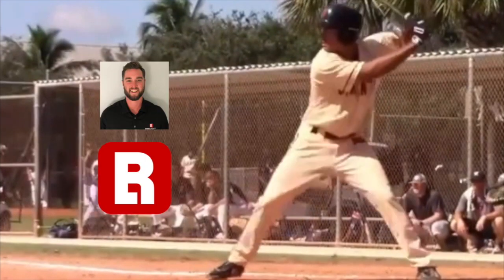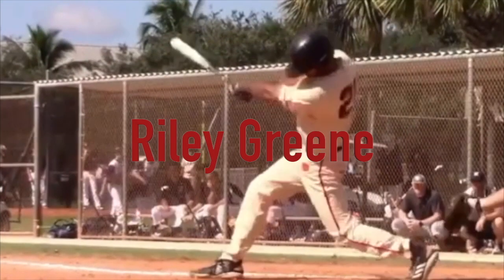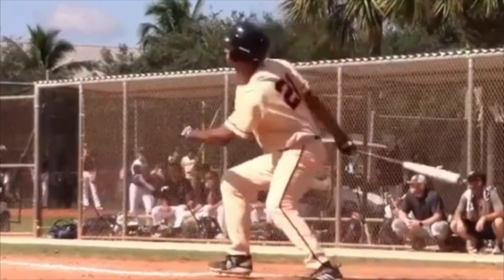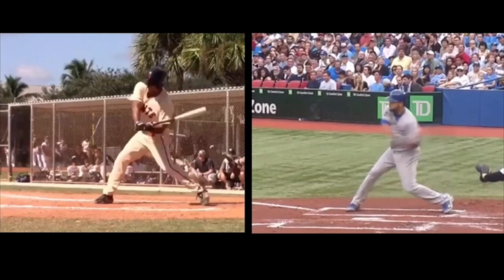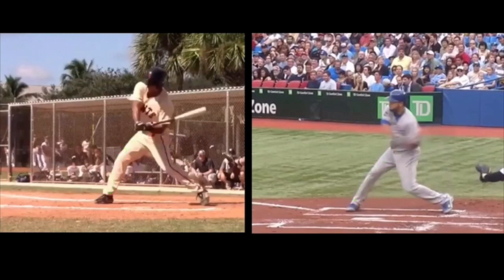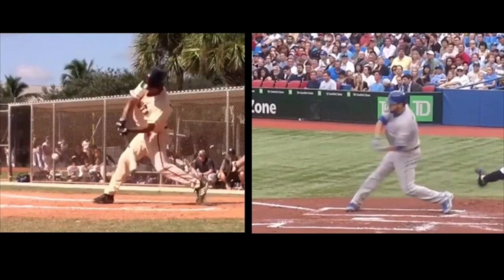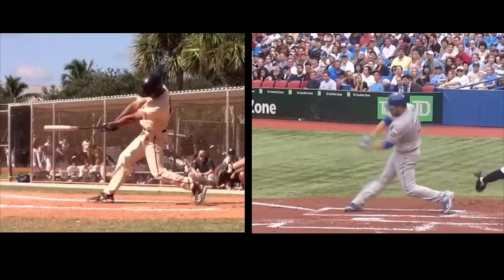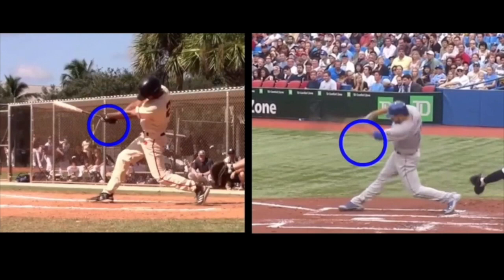Riley Greene Swing Breakdown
What is Front Leg Brace-up? Baseball Rebellion's Eric Tyler takes a look at how 2019 MLB Draft Prospect Riley Greene compares to Eric Hosmer in using their front leg in the swing!